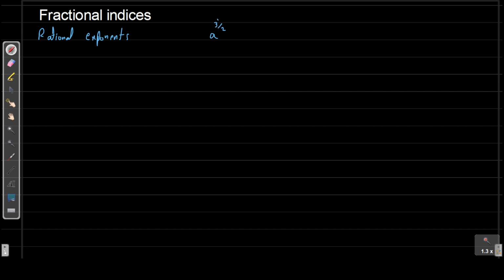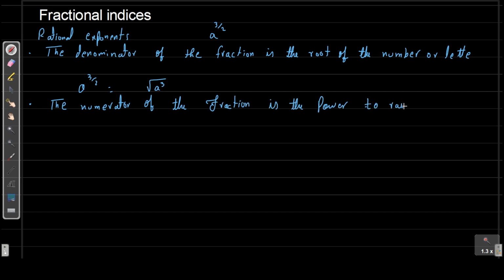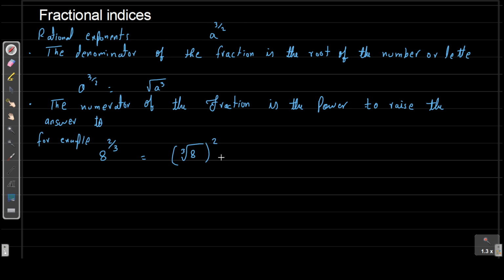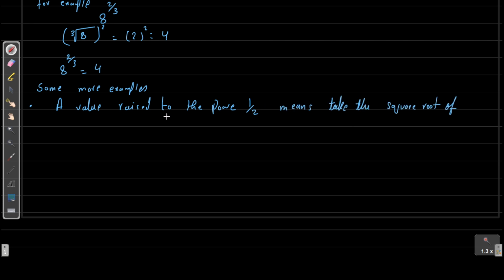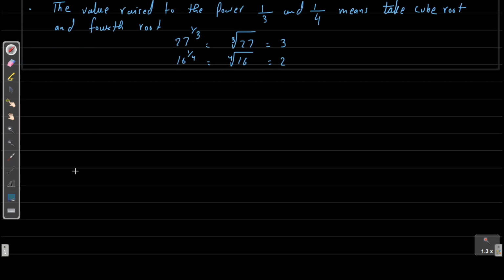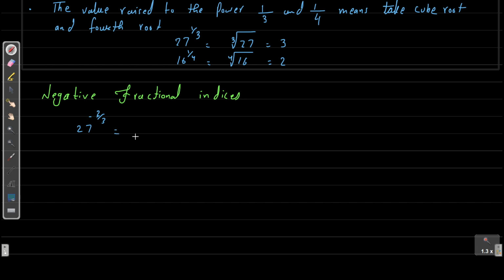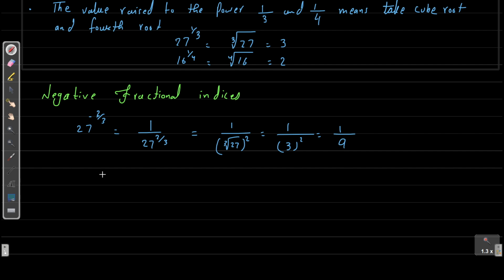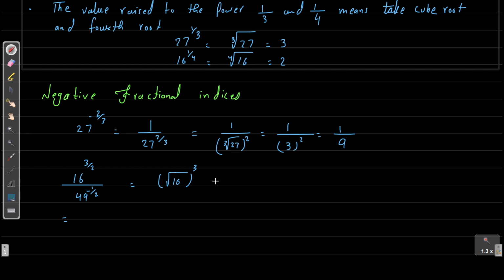Introduction to fractional indices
welcome to IK Academy. Its an online platform to learn mathematics from basic to advanced level.

Experience:12 Years
Features of my Online Teaching:
• Virtual Whiteboard
• Live Classes on  Zoom or Google meet
• Affordable Fee
• Magnetic whiteboard
Educational details:
MPhil Applied mathematics, Bachelor in pure mathematics,
YouTube Channel: IK Math Academy
www.
Facebook Page: online mathematics tutor

MPhil applied mathematics with mathematical simulations.
having over 12 years teaching experience.
Engr Muhammad imran